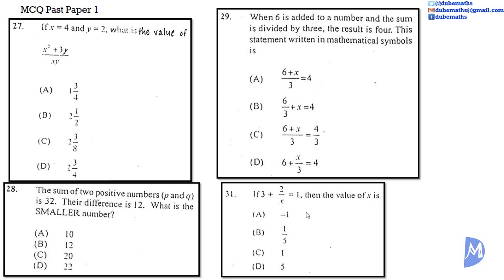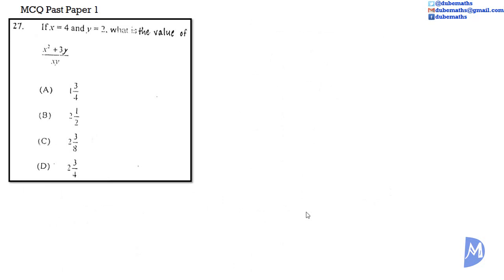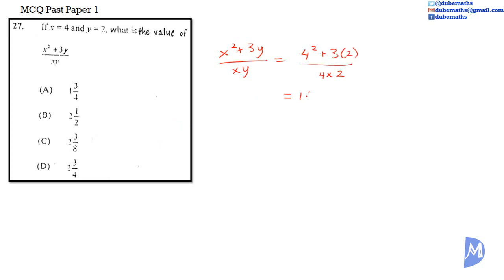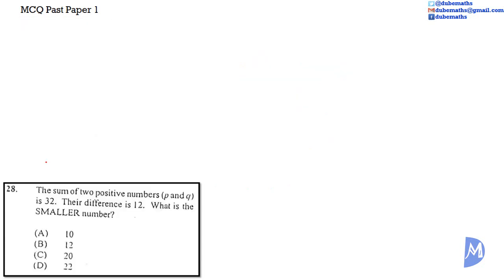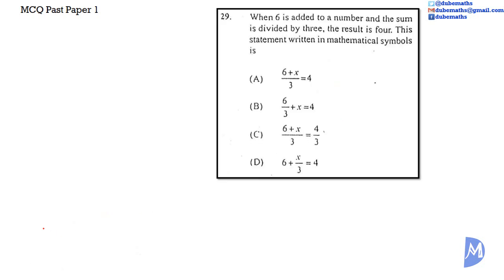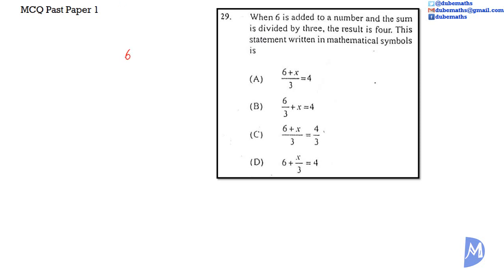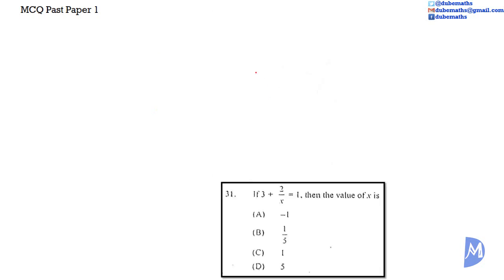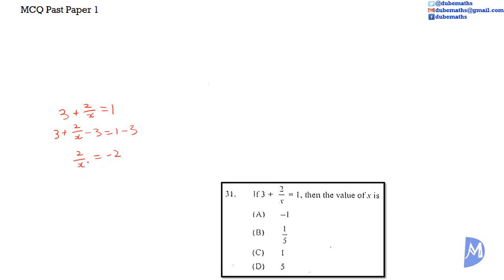Multiple Choice 1 | 27,28,29&31 | CXC CSEC Mathematics | Algebra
CXC CSEC Mathematics Multiple Choice 1 – For Caribbean Examination Council (CXC) Caribbean Secondary Education Certificate (CSEC) Mathematics Multiple Choice Examinations, questions 23 – 31 are based on the topic Algebra.

This topic:
1. use symbols to represent numbers, operations, variables and relations;
2. translate statements expressed algebraically  into verbal phrases;
3. perform arithmetic operations involving directed numbers;
4. perform the four basic operations with algebraic expressions;
5. substitute numbers for algebraic symbols in simple algebraic expressions;
6. perform binary operations (other than the four basic ones);
7. apply the distributive law to factorise or expand algebraic expressions;
8. simplify algebraic fractions;
9. use the laws of indices to manipulate expressions with integral indices;
10. solve linear equations in one unknown;
11. simultaneous linear equations, in two unknowns, algebraically;
12. solve a simple linear inequality in one unknown;
13. change the subject of formulae  (Including those involving roots and powers);
14. factorise algebraic expressions;
15. solve quadratic equations;
16. solve word problems (Linear equation, Linear inequalities, two simultaneous linear equations, quadratic equations);
17. solve a pair of equations in two variables when one equation is quadratic or non-linear and the other linear;
18. prove two algebraic expressions to be identical;
19. represent direct and indirect variation symbolically;
20. solve problems involving direct variation  and inverse variation.